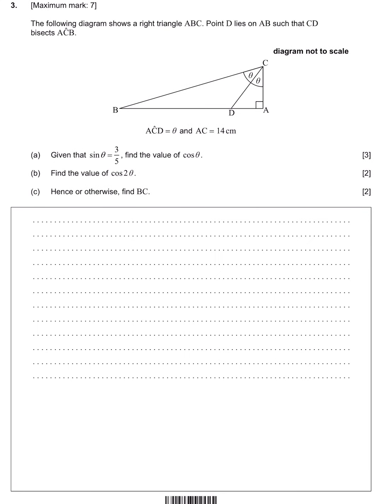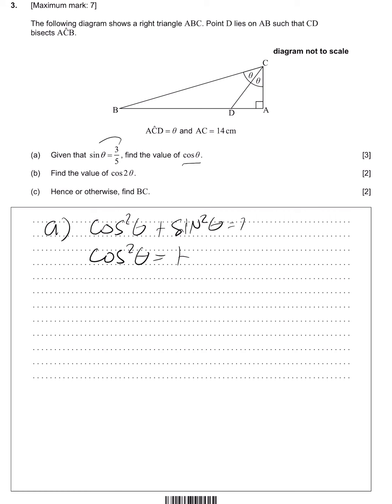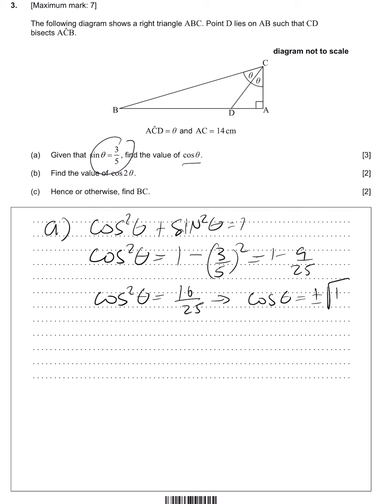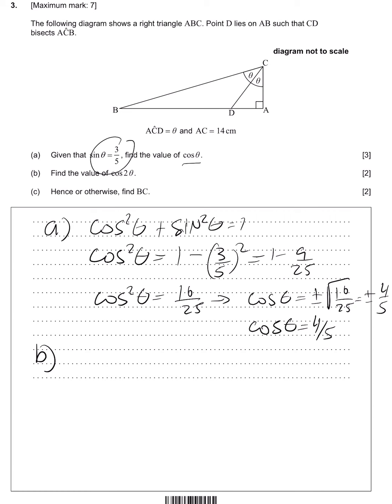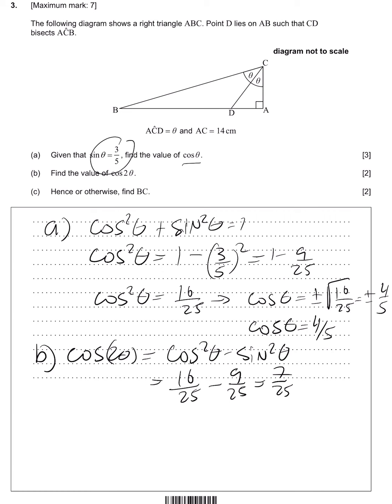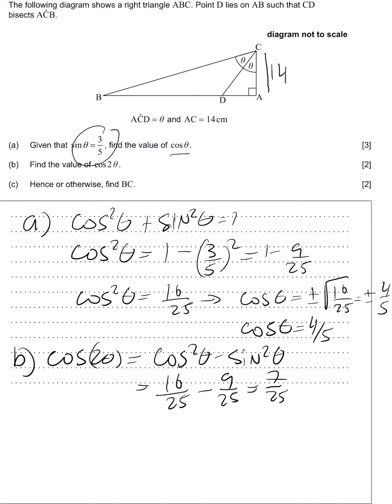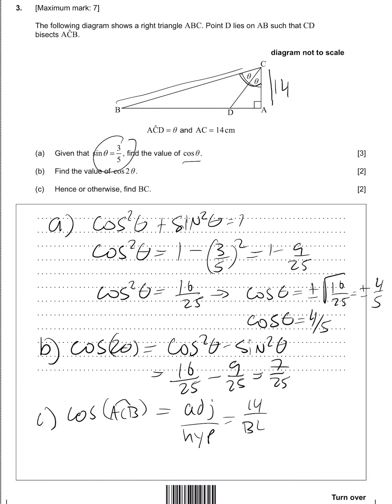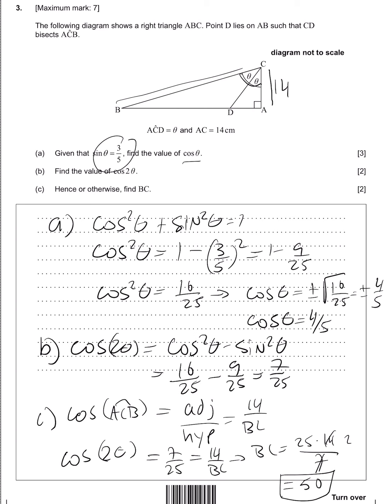SL M19 P1 TZ1 T3 q3 7pts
Fundamental trig identities, right angle trig